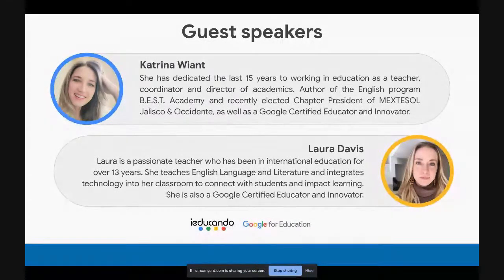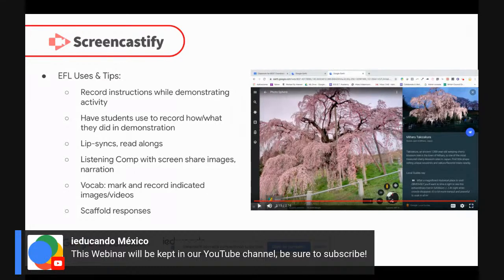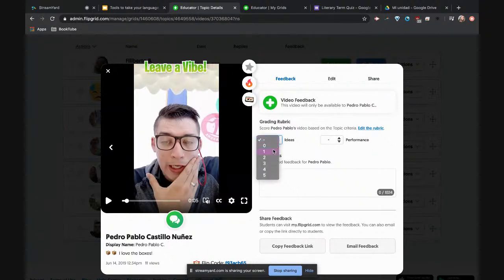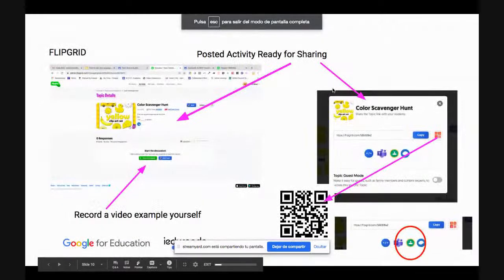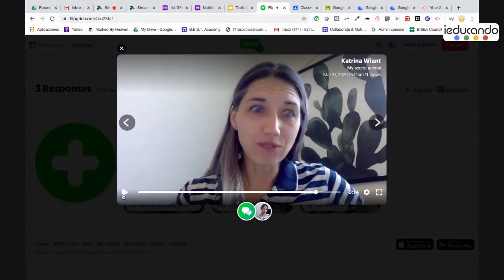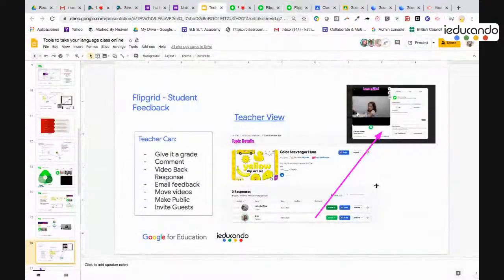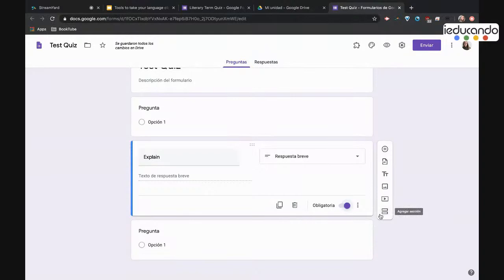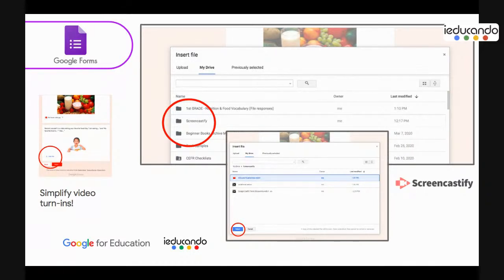ieducando | Tools to take your language class online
In this live session we will learn about tools, best practices, tips and tricks that will help language teachers have a successful online class during the contingency. Tune in!